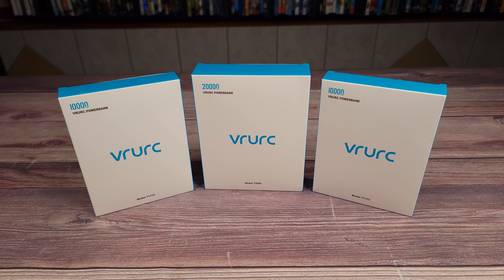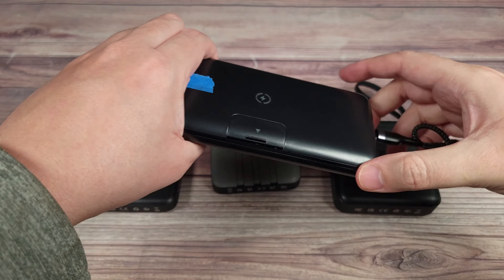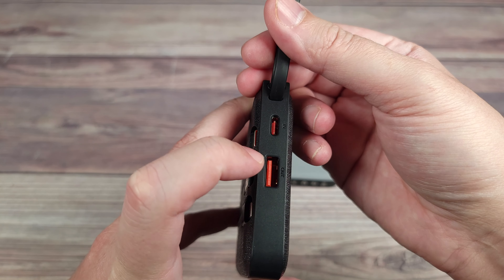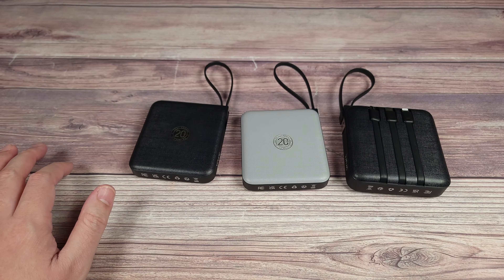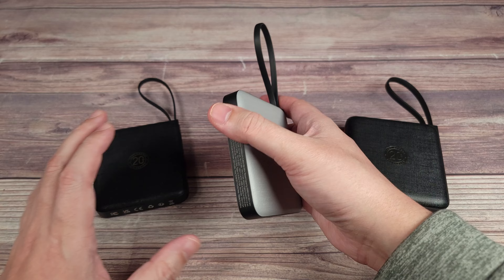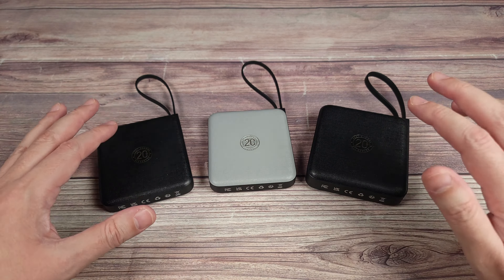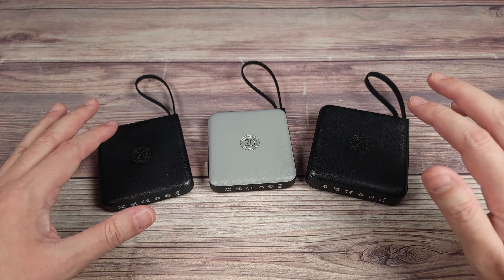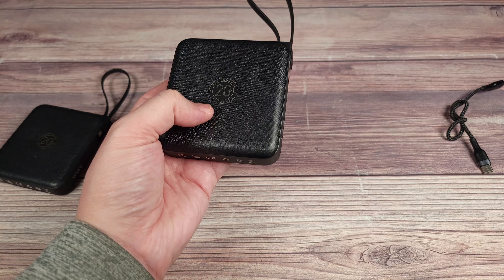An Awesome Power Bank Innovation! | VRURC Portable Power Bank Review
Today we are taking a look at two different power banks from “VRURC”. Both of these power banks feature built in cables for a very convenient all in one package!